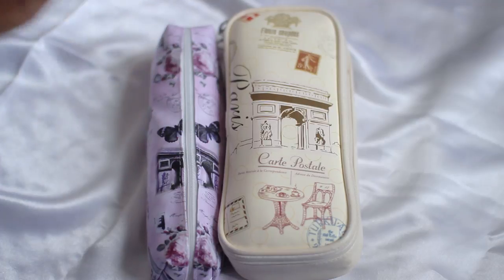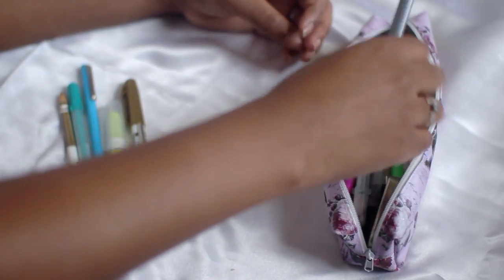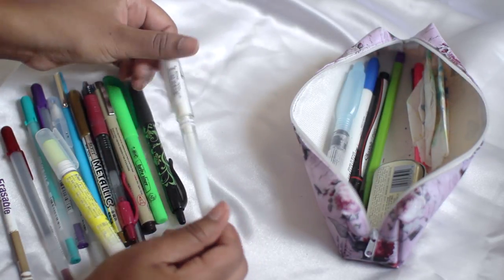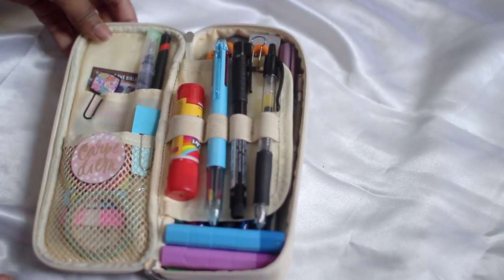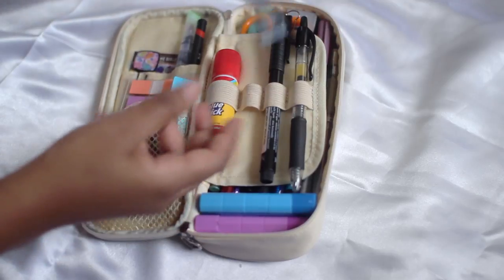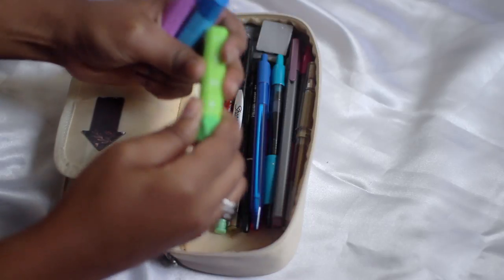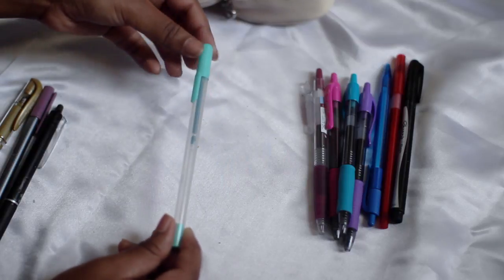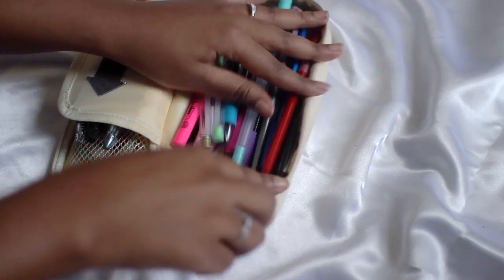What's In My Pencil Cases? 2018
Proverbs 31:30 - "Charm is deceptive, and beauty is fleeting: but a woman who fears the Lord is to be praised."

FTC: Everything has been purchased with my own money or was a gift from a friend.